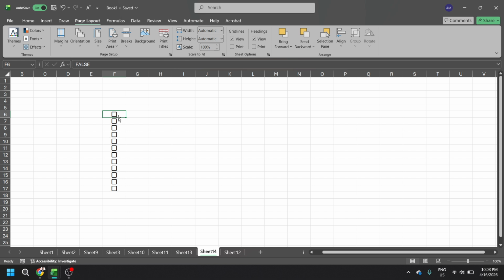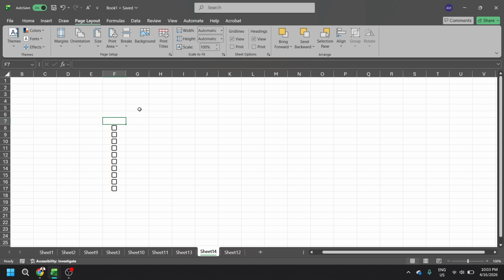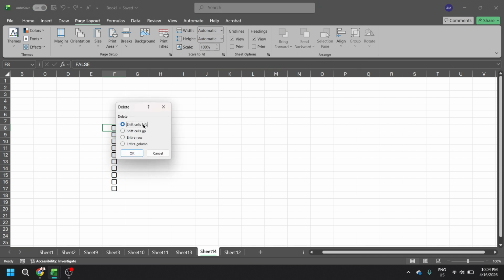How to Delete a Checkbox in Excel (Easy Guide)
In this video, we discuss how to delete a checkbox in Excel quickly and easily. You'll learn two reliable methods: using the Delete key after selecting the cell, or right-clicking the checkbox and choosing Delete from the context menu. Whether you need to remove a single checkbox or troubleshoot why deletion isn't working, this tutorial covers the exact steps to get rid of checkboxes in your spreadsheet.

00:00 Introduction to Deleting Checkboxes
00:21 Selecting the Cell with the Checkbox
00:36 Exiting Edit Mode
00:53 Using the Delete Key
01:07 Why Delete Works and Backspace Doesn't
01:23 Troubleshooting the Delete Key
01:57 Selecting Delete from the Menu
02:17 Summary of Both Methods